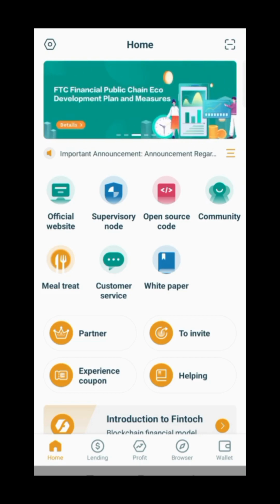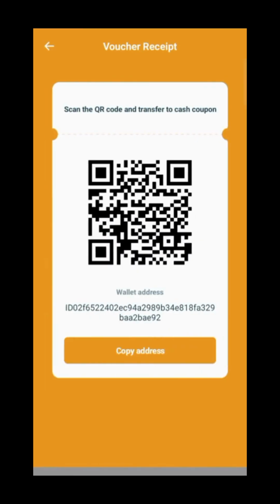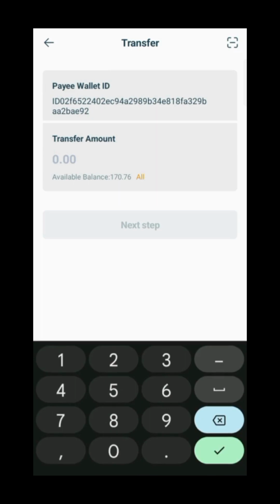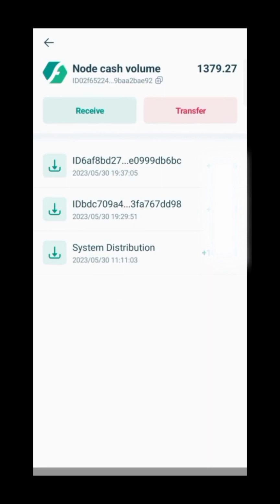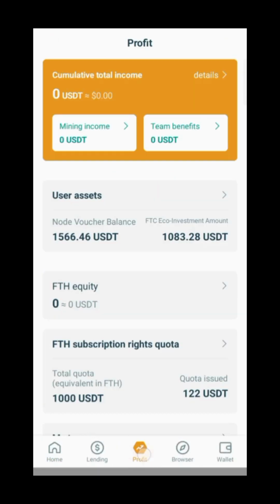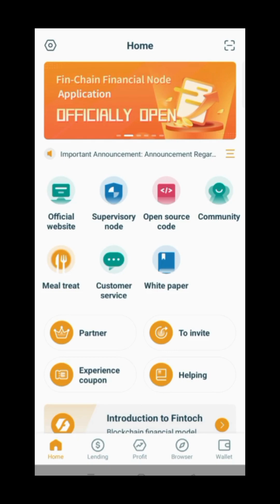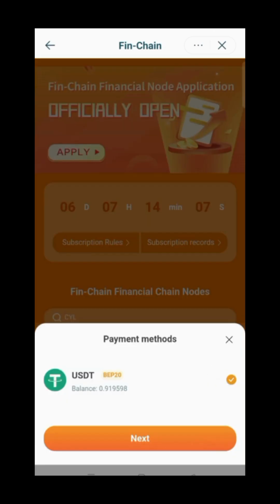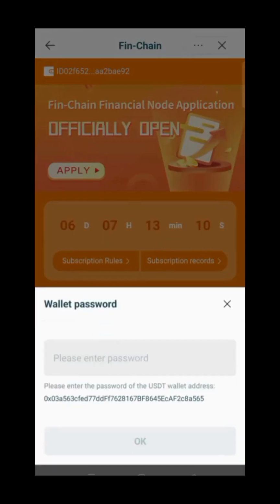Application for Fintoch, Fin-Chain node. It is pre-launch subscription opportunity.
It is pre-launch subscription opportunity. Fintoch has limited offer of 10,000  FinChain nodes.
Fintoch Super Node is a mining machine that mine FTC coins.  Fintoch is migrating FTC puclic chain in June 2023.

Inviter ID:
ID02f6522402ec94a2989b34e818fa329baa2bae92
(You may click link below to copy)

Step by step tutorial to create FINTOCH'S wallets.
2) Copy Inviter ID
3) Click download Fintoch app,
 select Android or iOS
4) Open Fintoch
5) Click Wallet (bottom right)
6) Click Create an Identity wallet
     ( small orange color words)
7) Paste inviter ID
8) Create wallet ID and copy
9) Go back and paste wallet ID
10) Create Password
11) Click Backup Wallet
12) Save 12 keywords
13) Enter 12 keywords

Diclaimer
Information given in this site are the expression of the author, and not necessarily represent other organisations and individuals. While ensuring the accuracy of the  contents, the author assumes no responsibility or liability for any errors or omissions in the content.